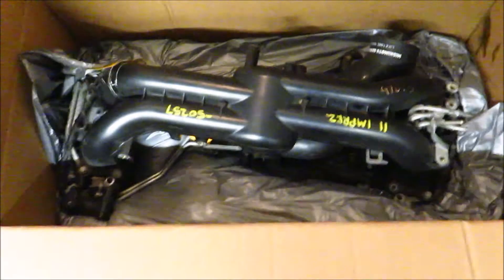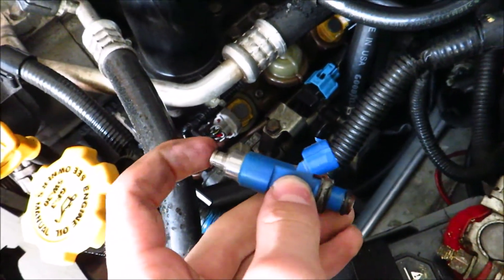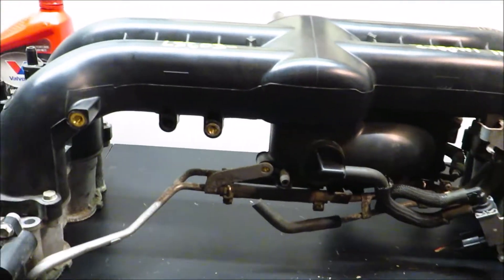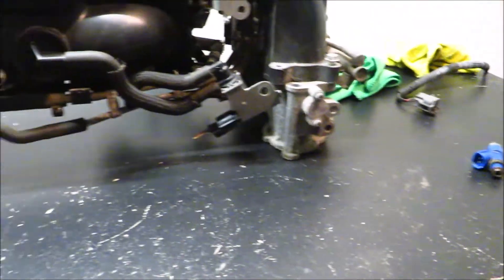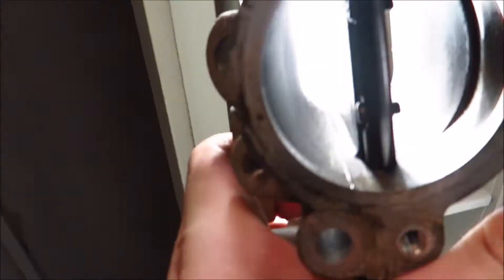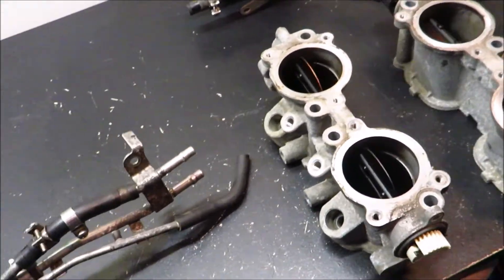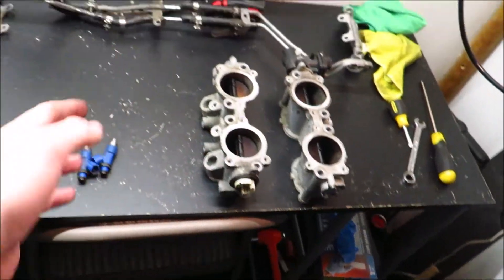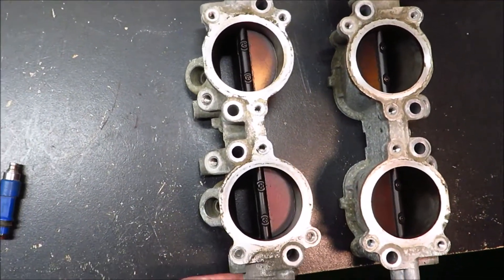Budget Top Feed Injector Conversion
In this video, I get creative and devise a cheap way to convert the factory Subaru side feed injectors to the much better top feed injectors for a fraction of the price of buying a conversion kit.